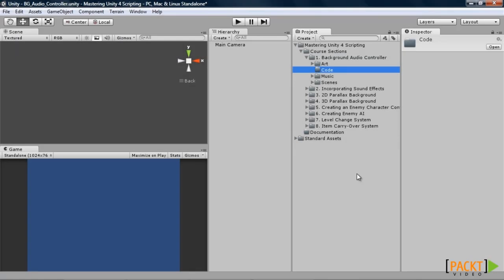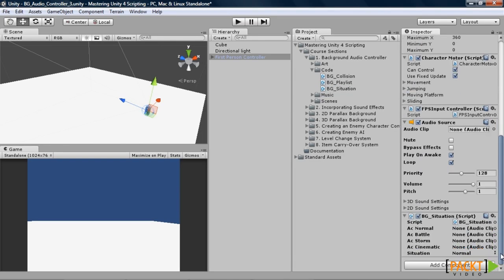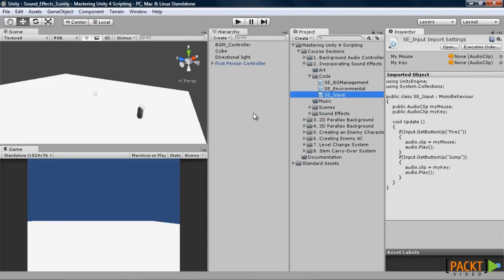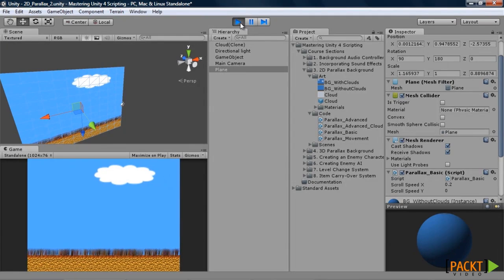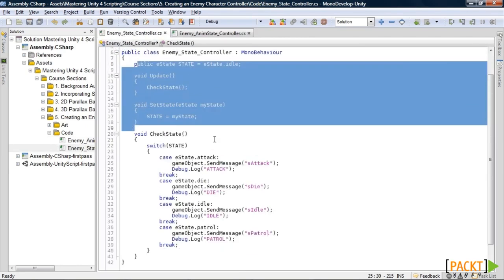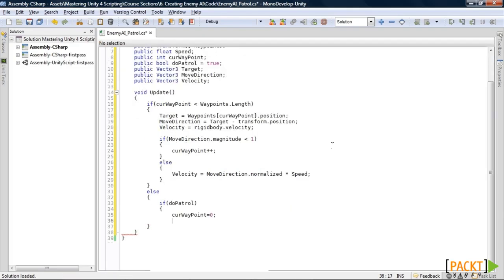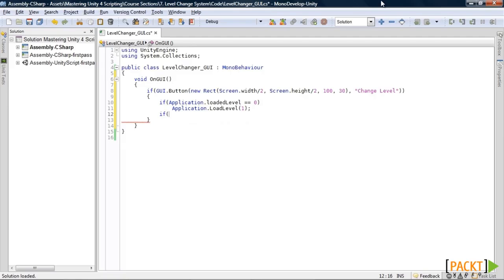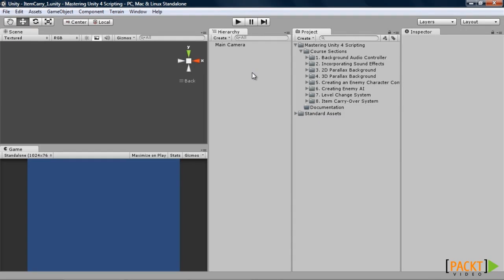Mastering Unity 4 Scripting